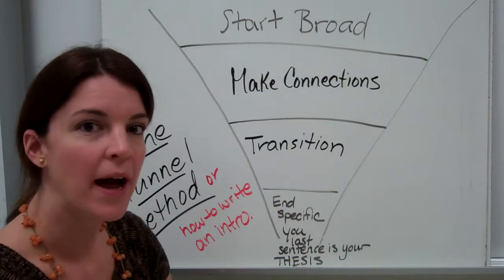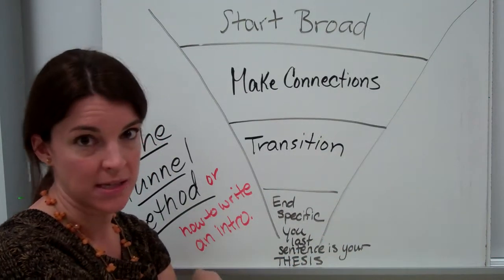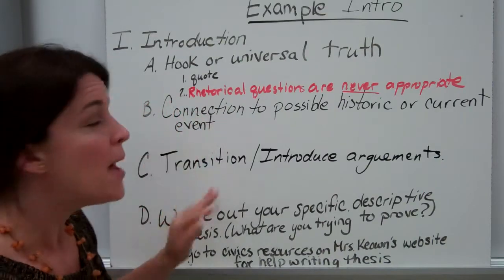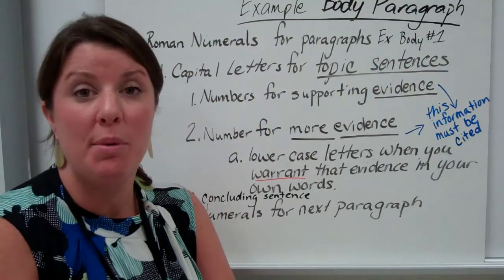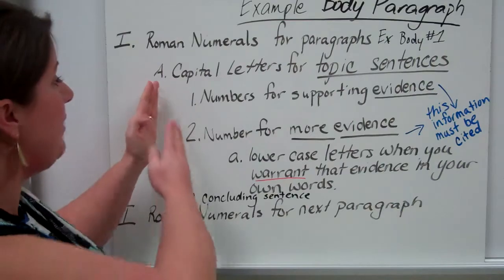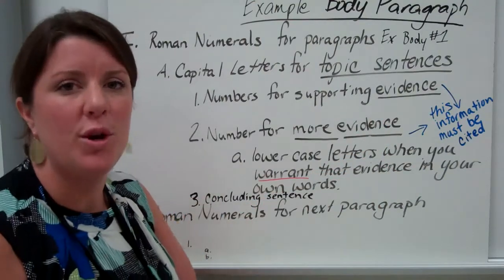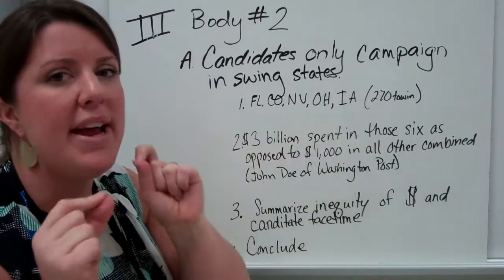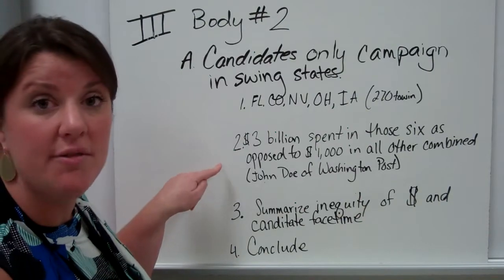How to create an outline